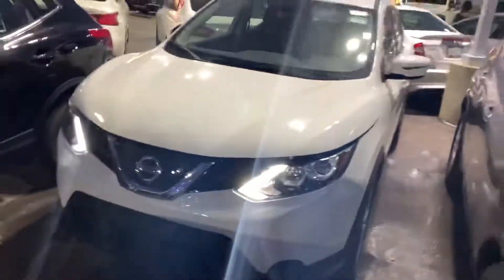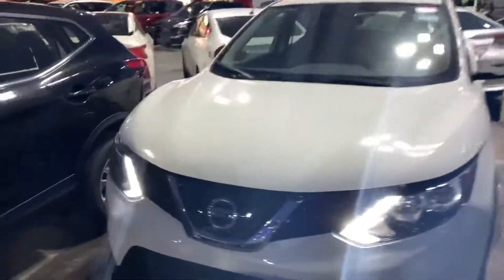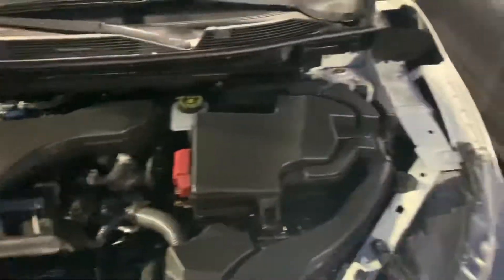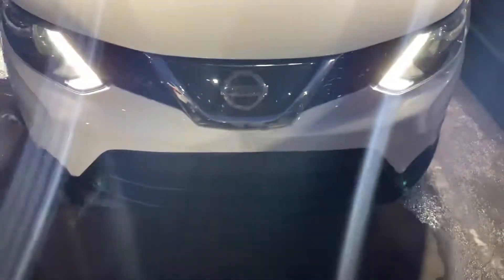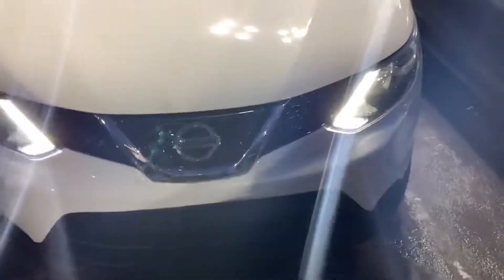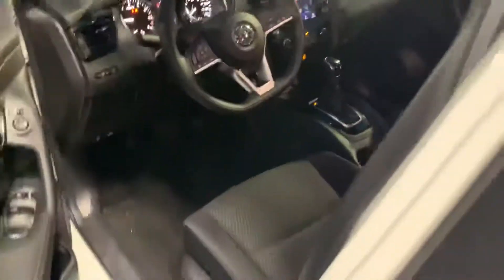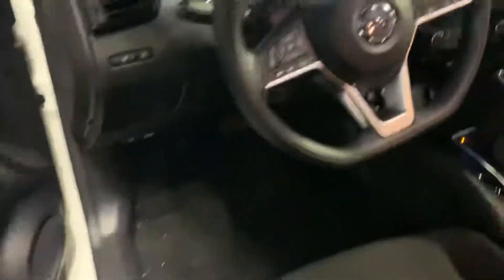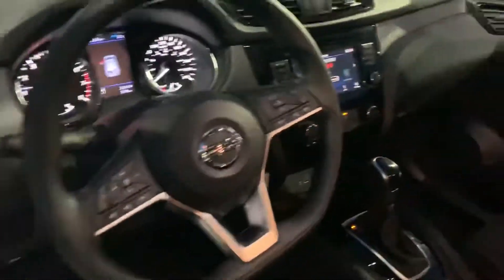Look at this